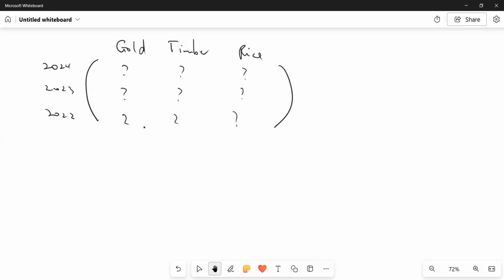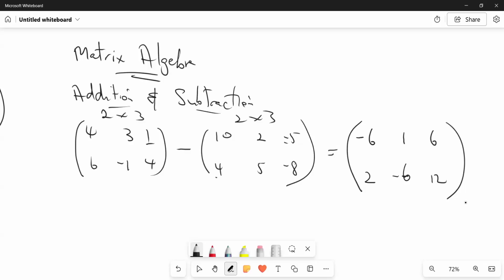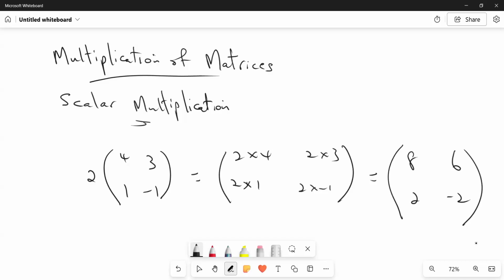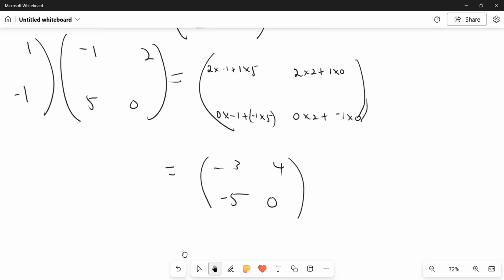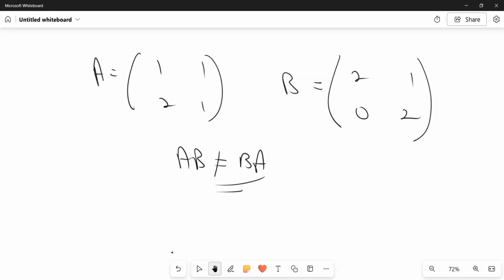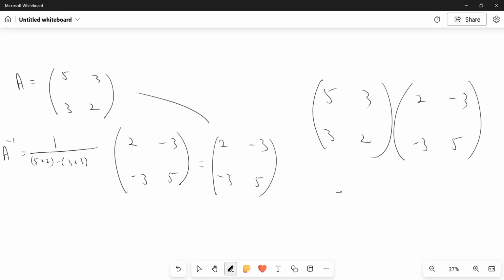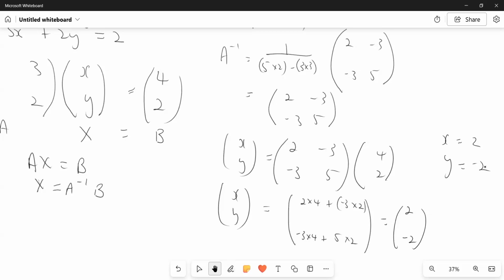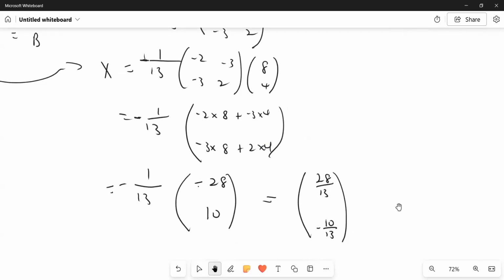MAT Class Video # 1 - Matrices